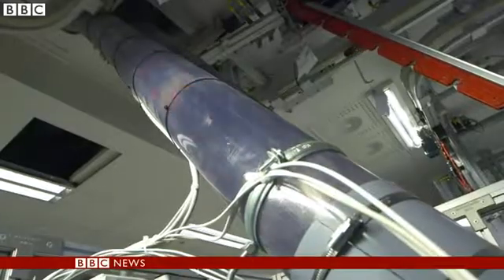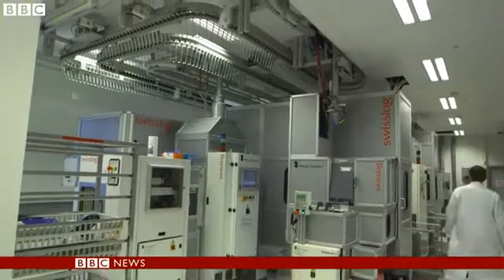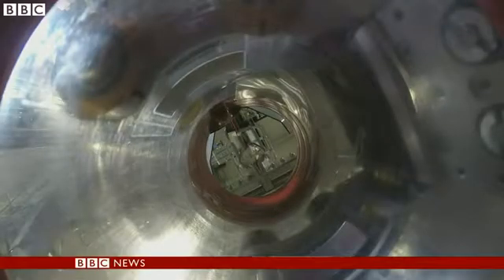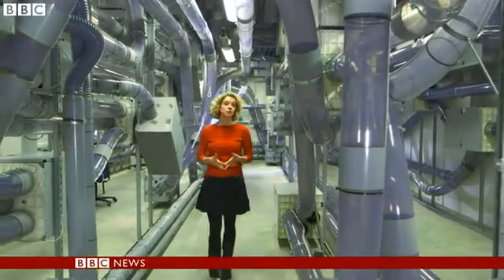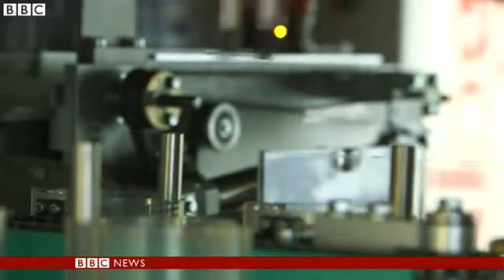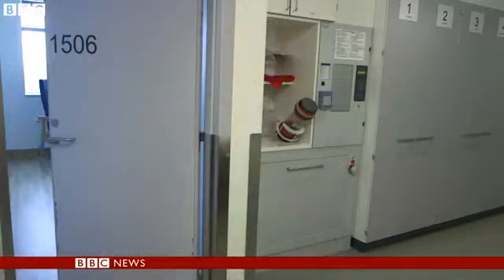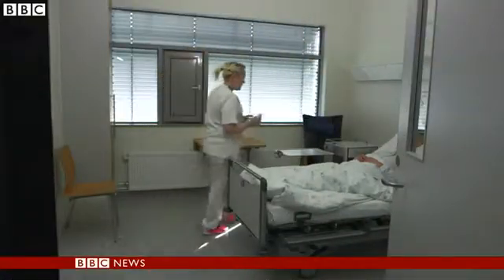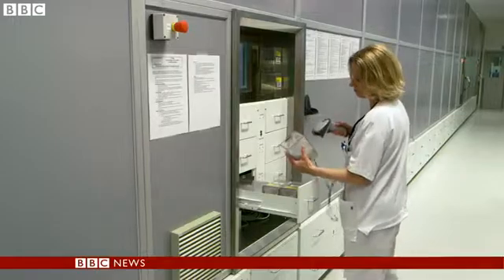Pneumatic Tube System connection in hospital's with Pharma Robot Unit Dose